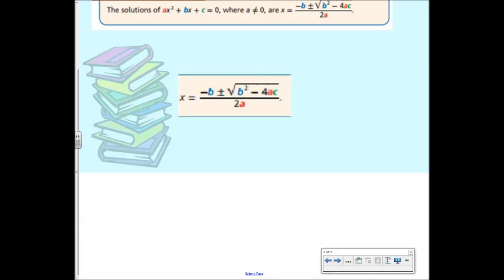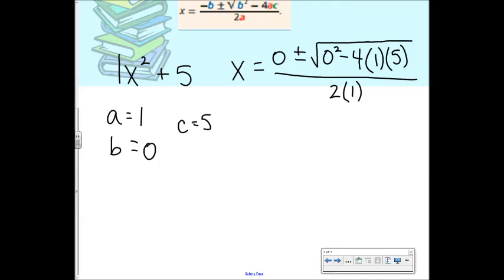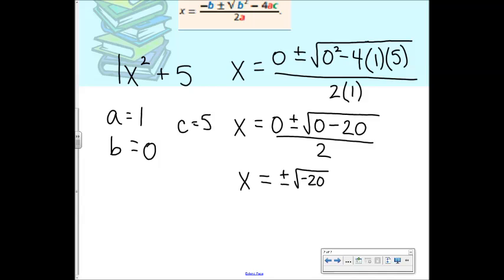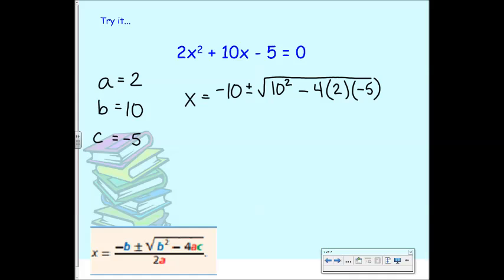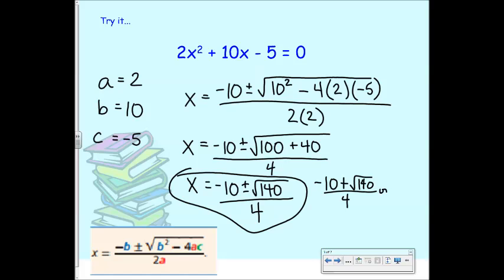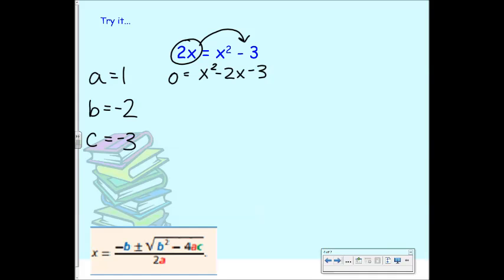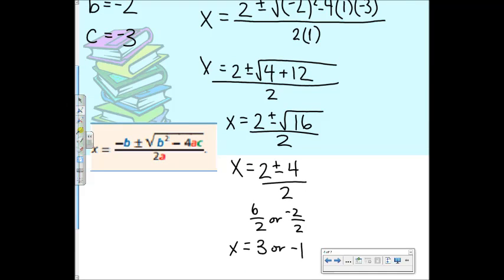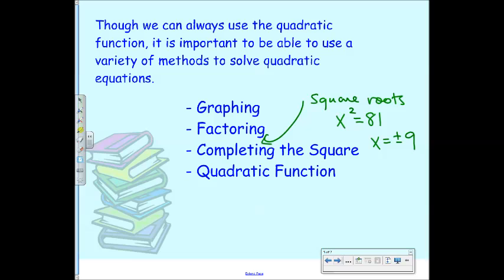Algebra I : 9.9 - Quadratic Formula